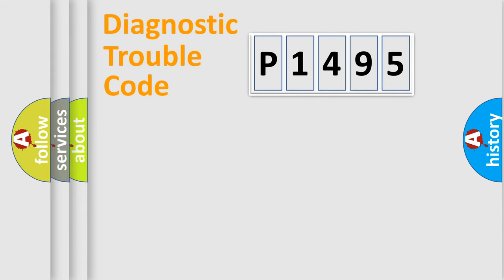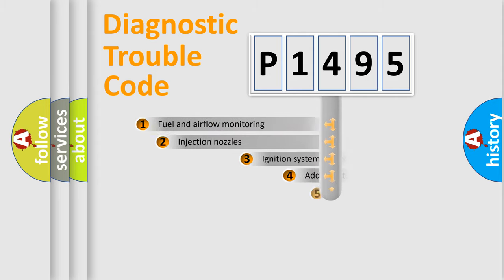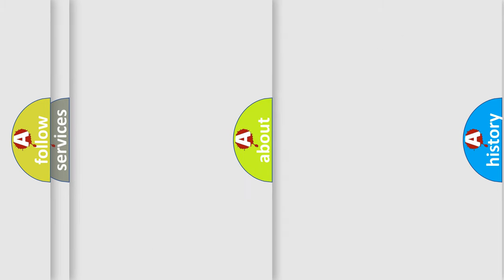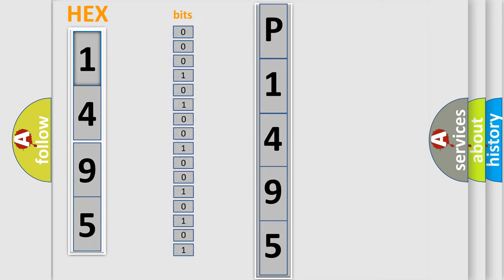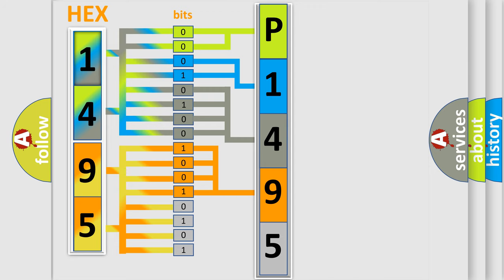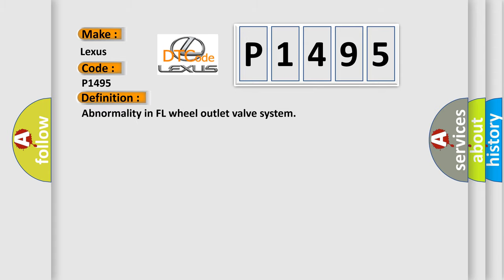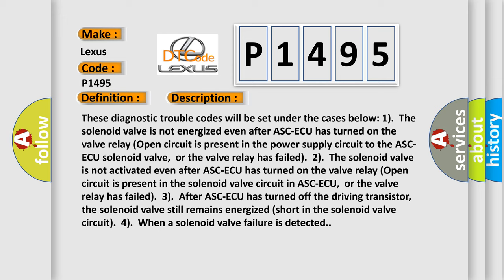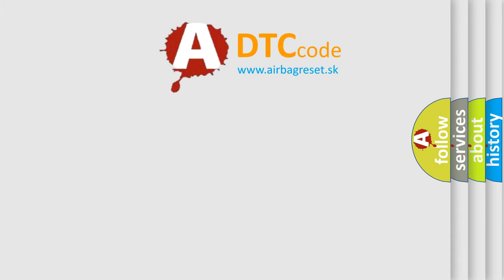DTC Lexus P1495 Short Explanation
Contents:
0:21 Basic DTC analysis according to OBD2 protocol standard.
1:48 Insight into programming
2:58 A diagnostically understandable description of the Diagnostic Trouble Code
3:05 Basic error definition

Make:
Lexus
Code:
P1495
Definition:
Abnormality in FL wheel outlet valve system
Description:
Cause:
 ASC-ECU malfunction